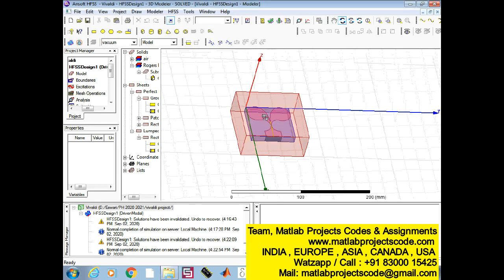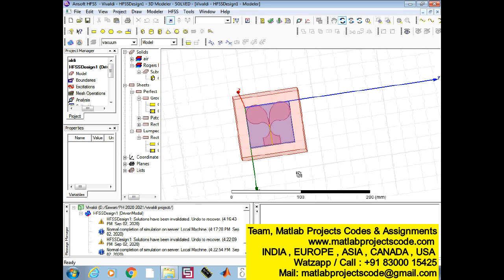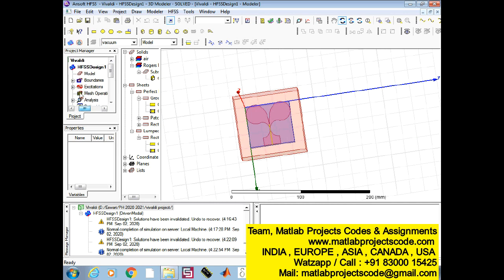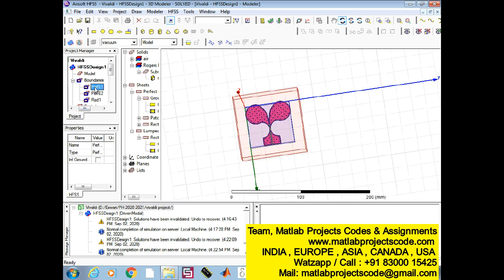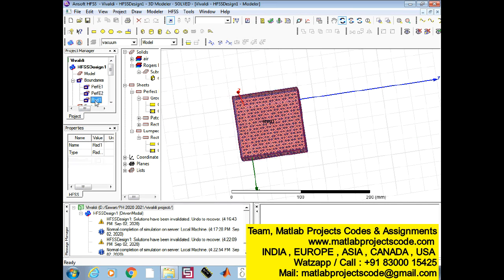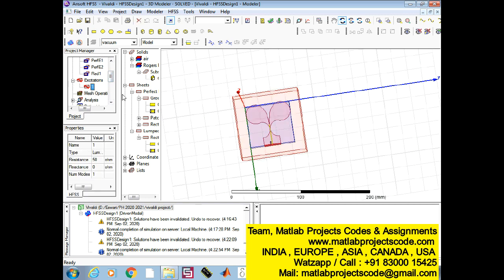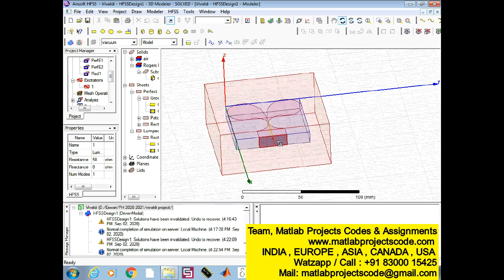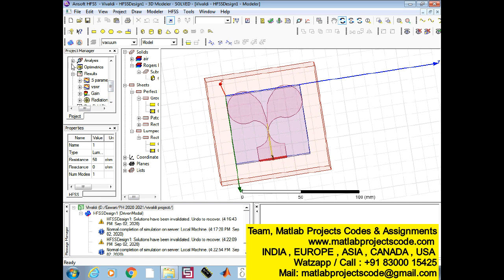Modified Compact Antipodal Vivaldi Antenna for 4–50-GHz UWB Application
The content of the project:
1. IEEE standard reference paper
2. PowerPoint presentation
3. Screenshots
4. Software
5. Source code
6. Videos
7. ReadMe document to guide.

ABSTRACT:

A novel way capable of improving low-frequency performance
of Vivaldi antennas is presented in this paper. Traditional
Vivaldi antennas are modified via introducing the loading
structure, i.e., circular-shape-load or slot-load, to match the termination.
This modified antenna has been demonstrated to have
the impedance bandwidth of over 25:1. It also exhibits symmetric
radiation patterns in both the - and -plane in addition to the
gain varying from 3 to 12 dBi in the measurement bandwidth of
4–50 GHz.